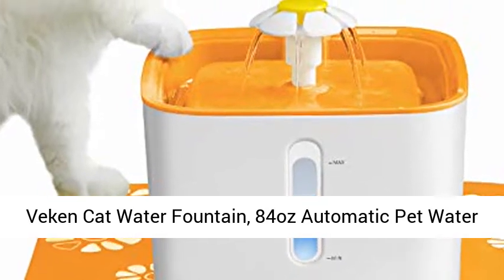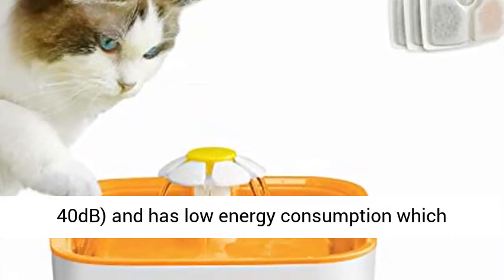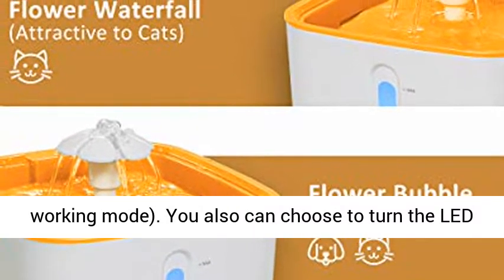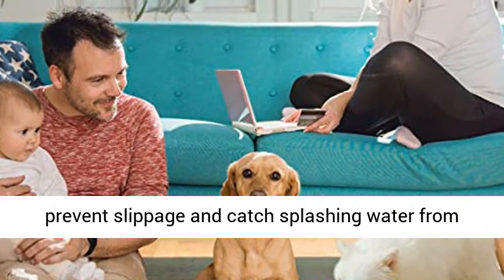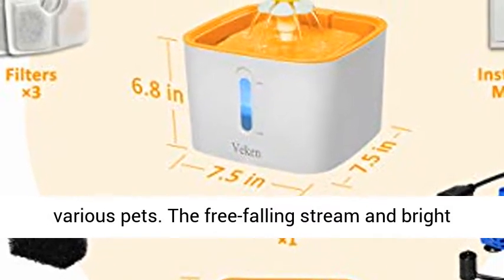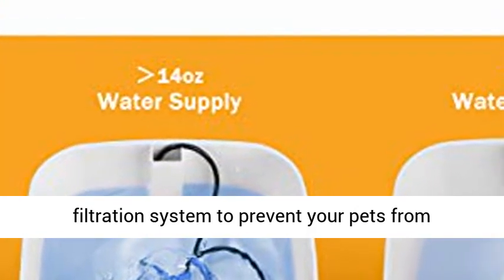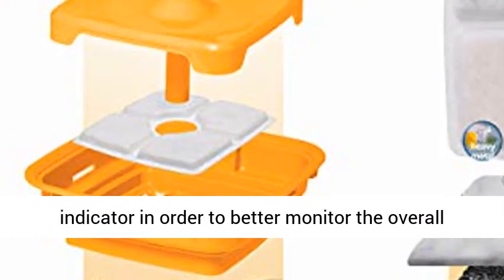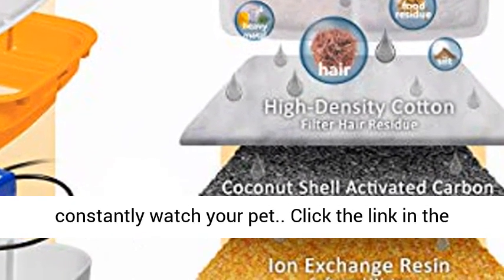Veken Cat Water Fountain, 84oz Automatic Pet Water Fountain Dog Water Dispenser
Veken Cat Water Fountain, 84oz Automatic Pet Water Fountain Dog Water Dispenser with 3 Replacement Filters

Ultra Quiet & Intelligent Pump: The pump is ultra-quiet (measured below 40dB) and has low energy consumption which normally lasts between 2.5 - 4 years. In addition, the pump will turn off automatically when the fountain runs dry. Then, it lights up red to alert you that it needs more water (blue light in working mode). You also can choose to turn the LED lights on or off.
Quality Materials: Made of quality materials, this automatic water bowl is BPA free, durable, and it’s easy to operate and clean. Each fountain comes with 1 silicone pad to prevent slippage and catch splashing water from naughty pets.
2.5L Large Capacity & 3 Different Flow Designs: 2.5L / 84oz water capacity is great for small to medium sized pets. The Veken Pet Fountain has 3 modes, each mode meets the needs of various pets. The free-falling stream and bright color attract pets to drink more water.
Triple Filtration System: The pet water fountain is equipped with 3 replacement filters, each composed of a cotton layer, coconut shell activated carbon and an ion exchange resin. They form a triple filtration system to prevent your pets from getting sick. The pet fountain adds a pre-filter sponge around the pump to better filter impurities and extend pump life.
Monitor Your Pet's Water Intake: The fountain includes a water level indicator in order to better monitor the overall water consumption of your pet. The water level indicator is a safe and efficient way to manage your pet’s water consumption without having to constantly watch your pet.